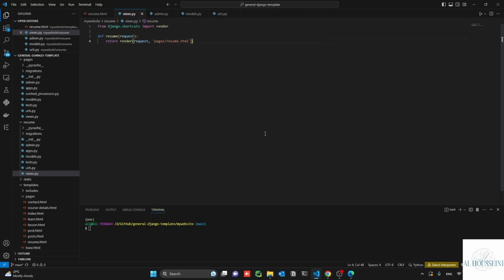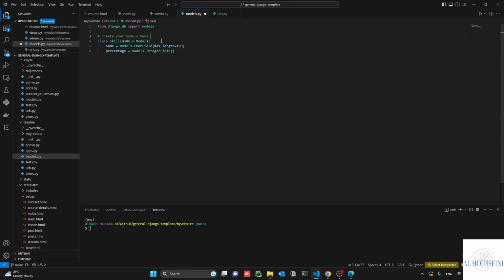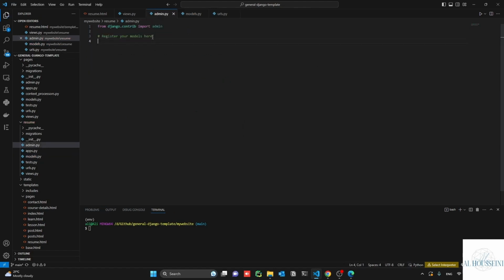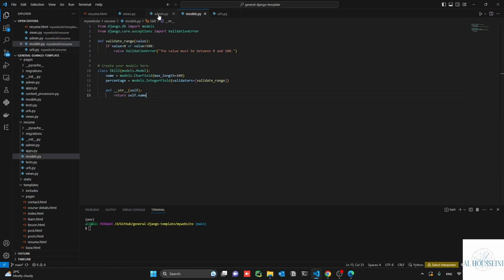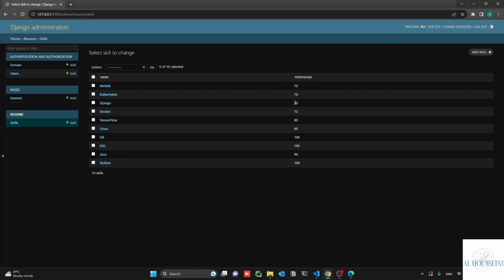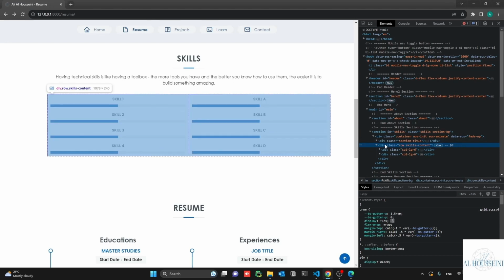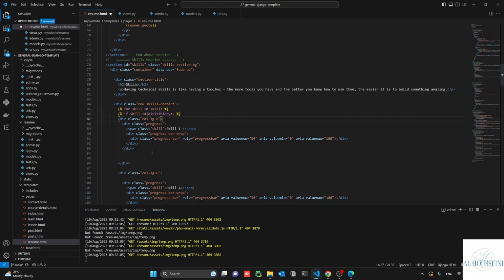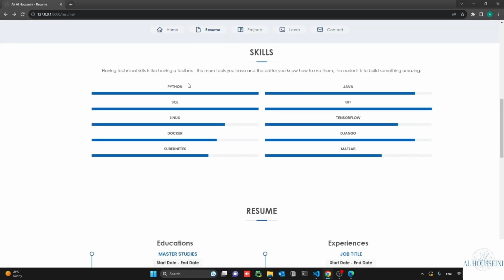Build This Website 14 - The skill model